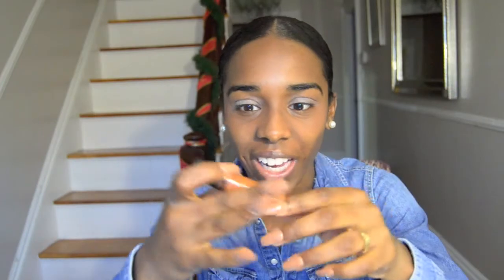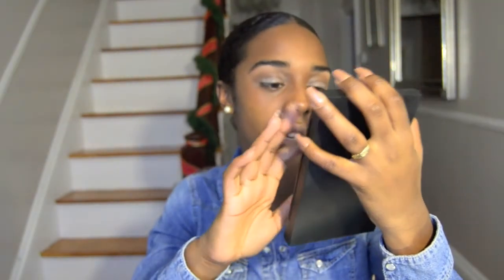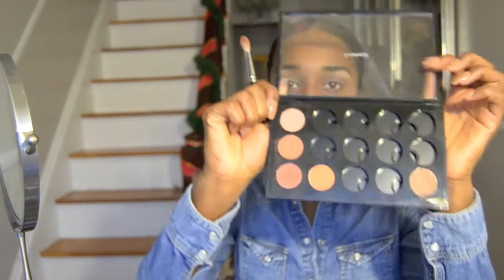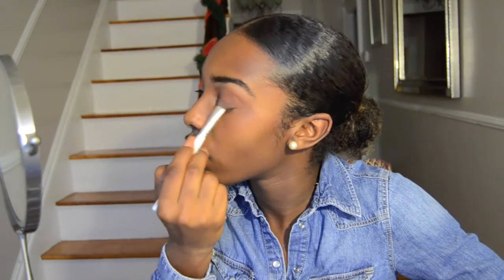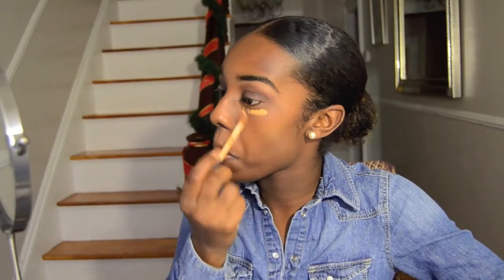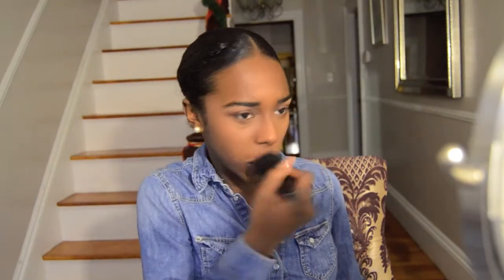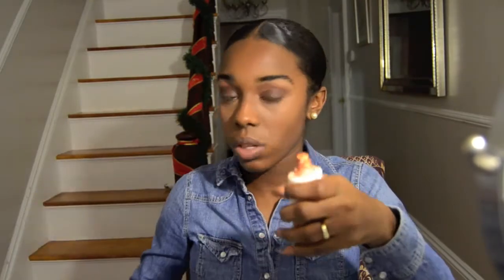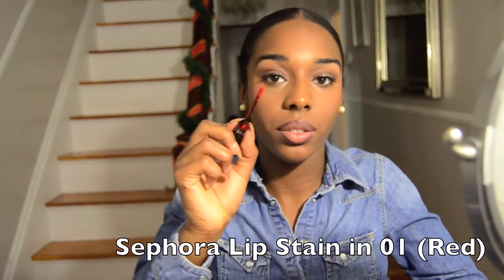Brown Smokey Eye with Red Lips | Full Face Routine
Perfect Soft Glam Smokey paired with a Red Lip. This is a great look for all skin tones.

Products Used:
 Eyes:
Mac Soft Brown
Mac Saddle
Mac Brown Script
Mac Rule
Mac Embark
Urban Decay Vice 3 Palette : Reign, Bondage
Urban Decay Deluxe Shadow Box: Black
Nyx Love in Paris Palette (Ivory Shade)
Rimmel London Black Eye Kohl
Loreal Mascara : Miss Manga
Loreal Extra-Intense Liquid Pencil Eyeliner
Ardell 103 Wispies Lashes

 Face:
Nars Cream Concealer : Caramel
Maybelline BB Cream : Dark
Nyx Blush : Desert Stone
Mac Contour Palette : Dark

 Lips:
Carmex
Mac Lip Pencil Nightmoth
Sephora Lip Stain: 01 (Red)